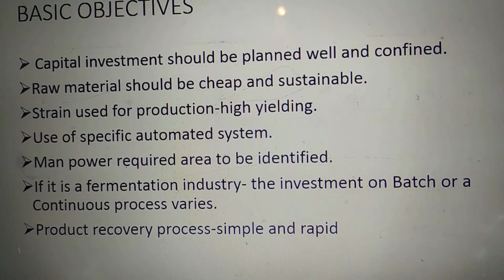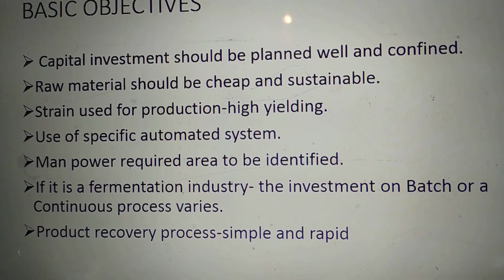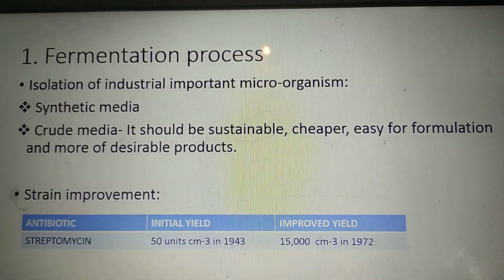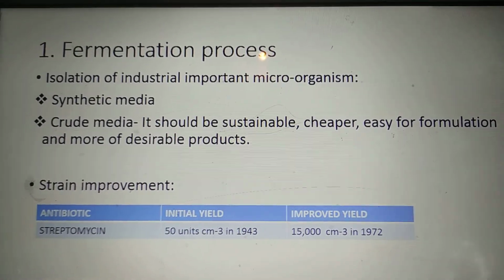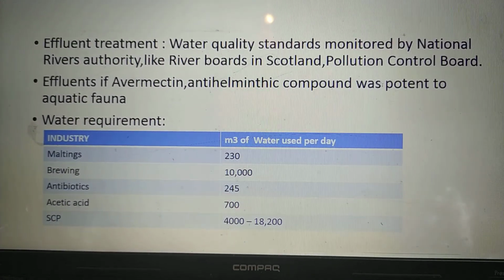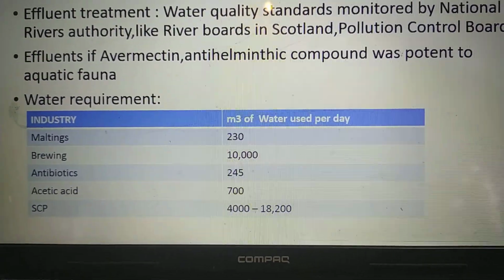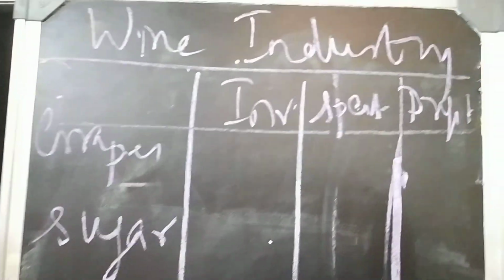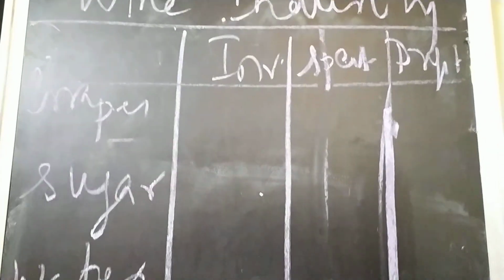Fermentation Economics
Fermentation economics is a process of where the industry involves in the calculation of the investment and profit based on various criteria.